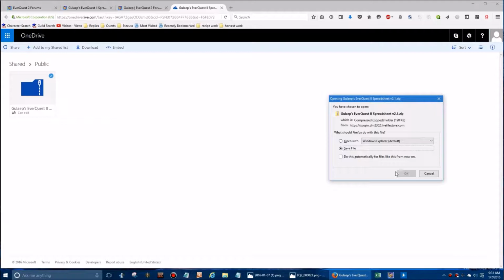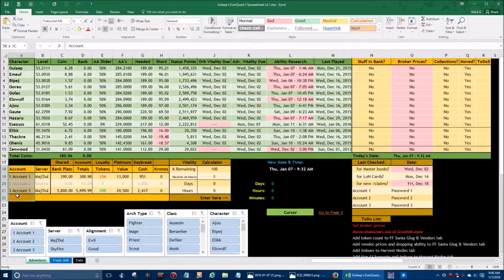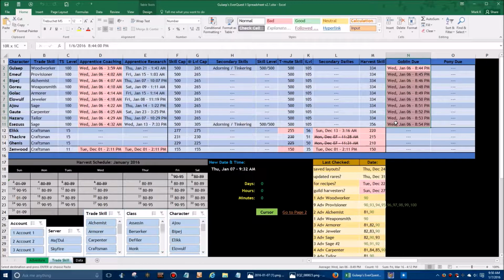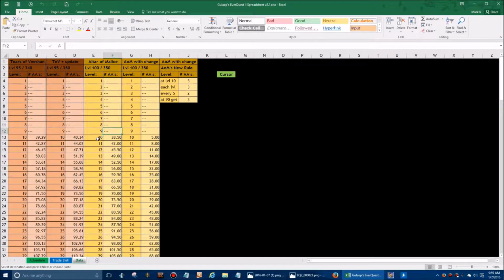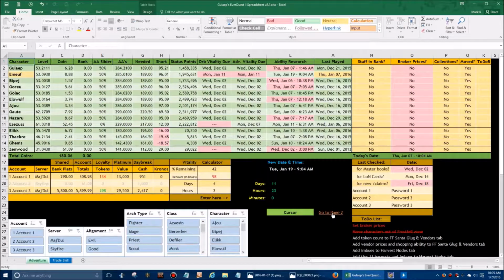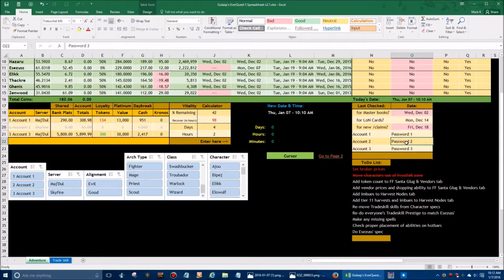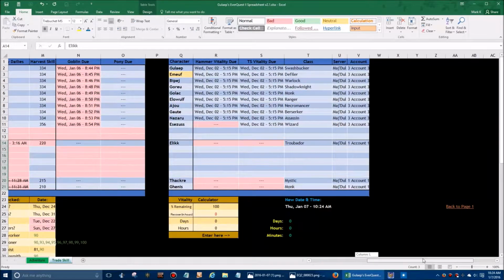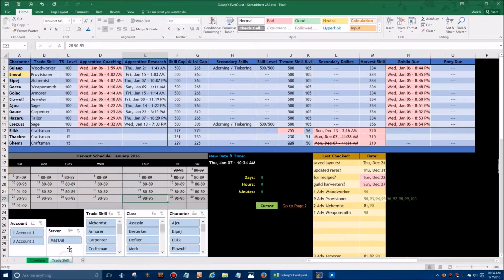Gulaep's EverQuest II Spreadsheet v2 1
This is the main part of my EverQuest II spreadsheet that I use every day for the game. These the two tabs help with all of my character research and apprentice dailies, goblins and other things that my characters need to do. These tabs also contain other information about each of my characters.

DOWNLOAD THE LATEST VERSIONS OF MY SPREADSHEETS FROM MY FORUM PROFILE!!!

See also:
Like Frostfell? Like Spreadsheets? .